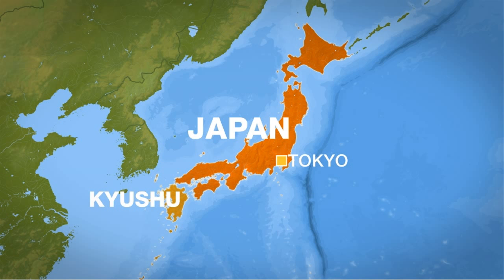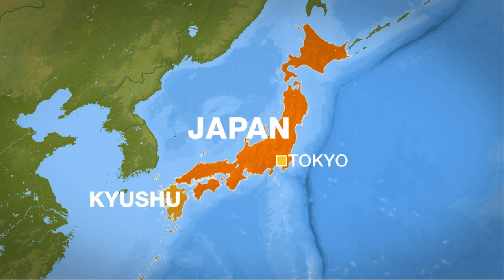Why Japan is prone to earthquakes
Al Jazeera's senior meteorologist Steff Gaulter gives insight into why earthquakes and tsunamis strike the island nation of Japan:

To put the effects of the latest earthquake in Japan in context, it could help to compare it to other recent quakes: the Haiti earthquake was 7.0 magnitude; the Chile one was 8.8 and the New Zealand one was 6.3.

"So, this as an 8.9, bigger than any of those. It is the seventh-most powerful earthquake that has ever been recorded. So we are talking about a massive earthquake there.

The reason for this activity is because of where Japan is situated, on the joint of four different plates.

"So we have got the Pacific plate and the Philippine plate to the east; and to the west, we have got the North America plate and the Eurasian plate. And what is happening is that the Philippine plate and the Pacific plate are heading towards the west; they are going underneath the other two plates and that is what is causing all the problems.

"And what happens is: it is a bit like pushing a big piece of furniture across a carpet, so eventually you build up the pressure and suddenly it will move. So that is what we have seen - the sudden movement. But this is the worst type of earthquake for a tsunami because as it goes underneath - as these two plates go underneath the other one - it drags some of the top two plates with them. So there is a sort of a backlog and then those two plates eventually will kick out. And it is this kicking motion that gives the tsunami.

"Relatively speaking, they [Japanese] have been a little bit lucky on this one because on Wednesday we saw two other earthquakes. One was a 6-magnitude and one was a 6.3. The one that was 6 magnitude had a depth of 12km. The one that was 6.3 was only two kilometres.

"So imagine this earthquake if it had actually been a lot shallower. We would have had a lot worse conditions that we would be seeing now. So, yes, 24 is shallow but relatively speaking they have been rather lucky."

Source: Al Jazeera

News SOUND World latest news
news today
world news
today news
news headlines
breaking news
today s news
local news
daily news
news paper
headline news
world news today
recent news
top news today
national news
news update
newspaper articles
current events
breaking news today
news headlines today
latest news today
the news
news of today
latest news headlines
top news stories
news latest
the latest news
world news now
news stories
news chan tags
news, good tidings
news, information, tiding
news, report, short story
news, word
events, news, proceedings, calamities